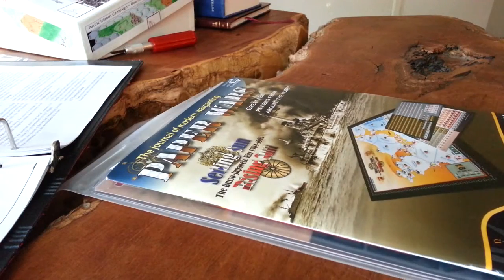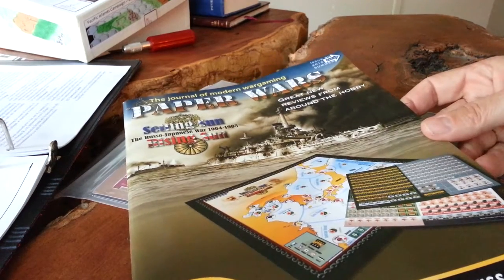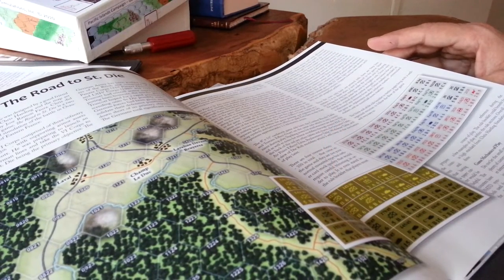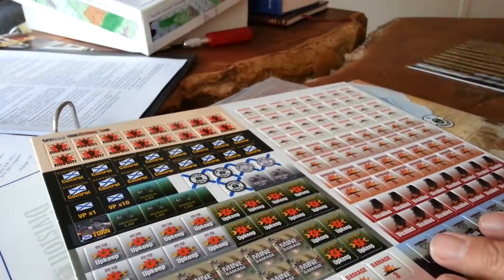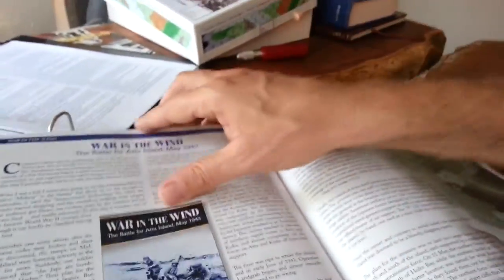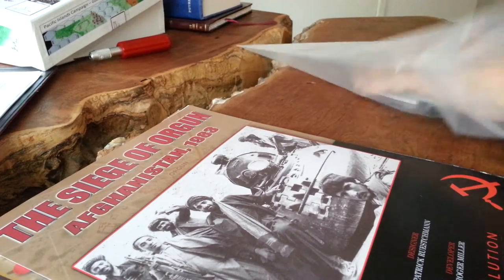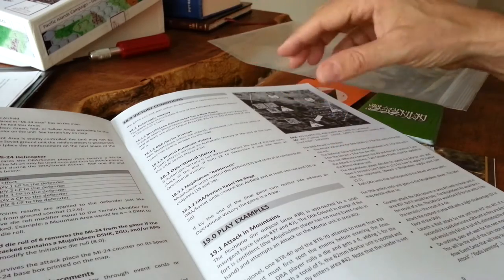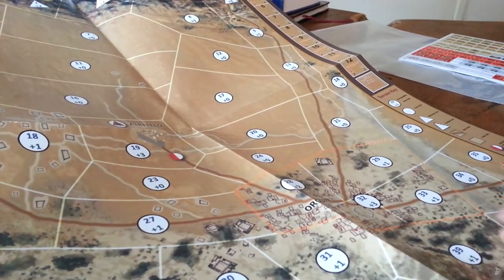Paper Wars and Revolution Games Sneak Peek.